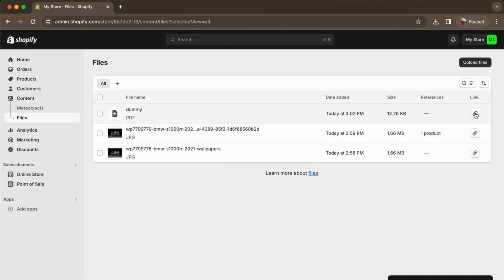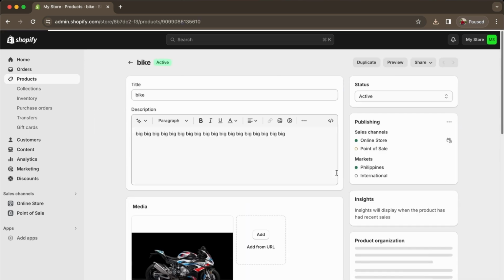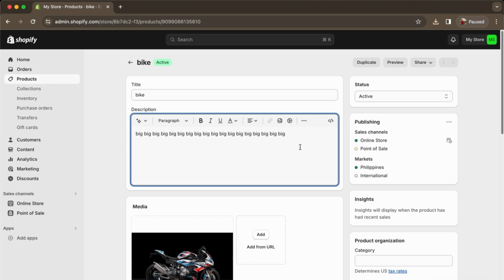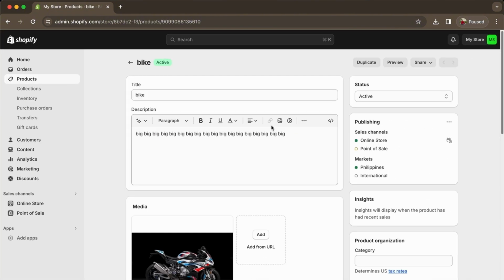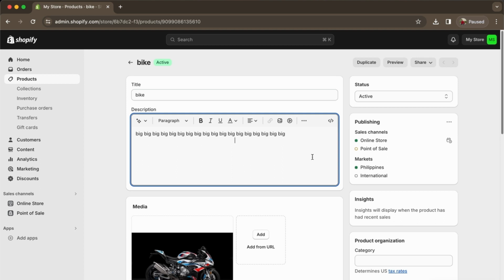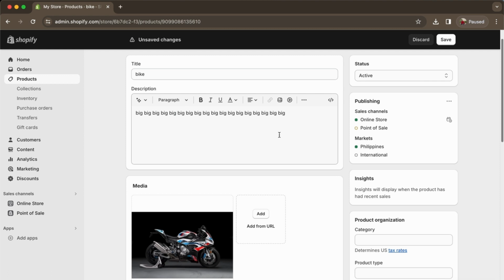How To Upload A PDF File That Customers Can Download In Shopify | Quick Tutorial (2025)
👉 In this quick tutorial video for 2025, learn how to effortlessly upload a PDF file on Shopify, enabling your customers to easily download it. Follow along as we guide you through the simple steps to seamlessly integrate this feature into your online store. Enhance your customer experience by providing valuable resources with just a few clicks.